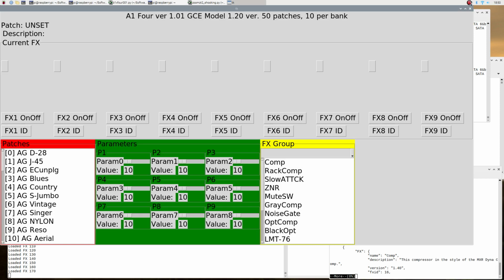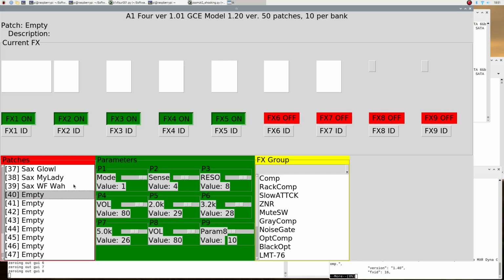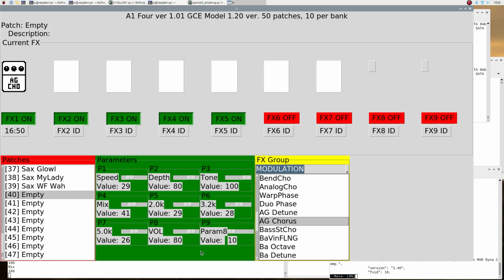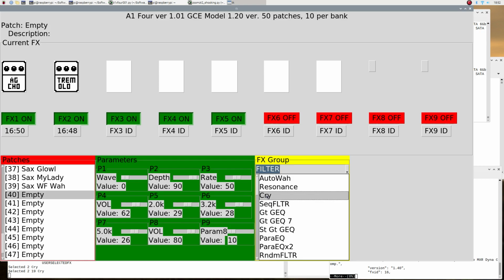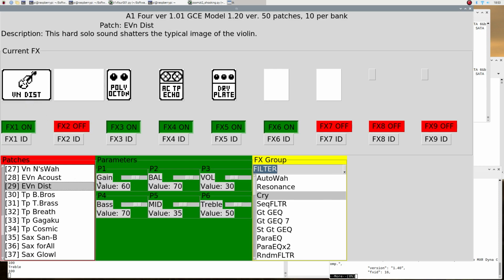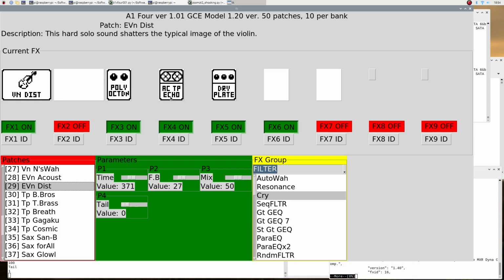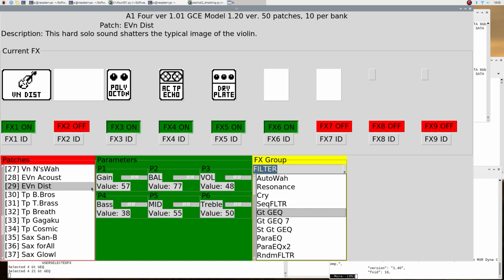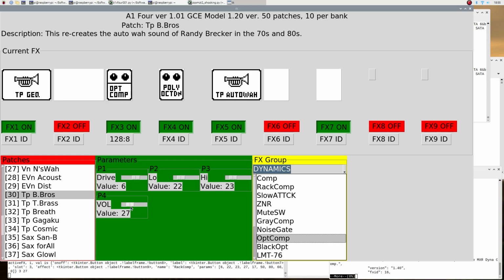Zoom GCE-3: More Virtual pedal rendering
we now render the FX parameters.
I still need to write to the JSON - but I need my dinner.
I will be rewriting this soon - needs to be more OO.
Hoping someone who knows Gadwin will get in contact.
This is ripe for incorporating into his ToneLib.